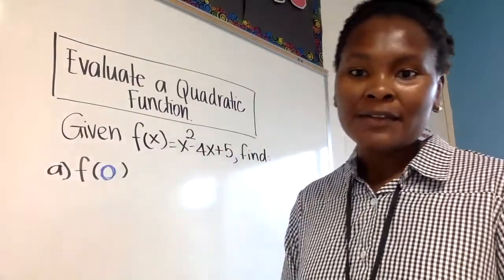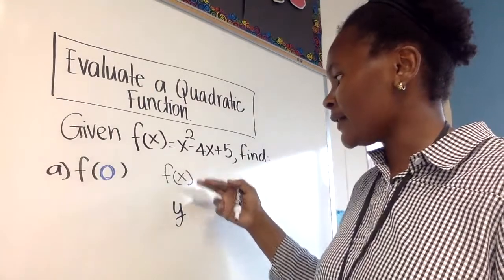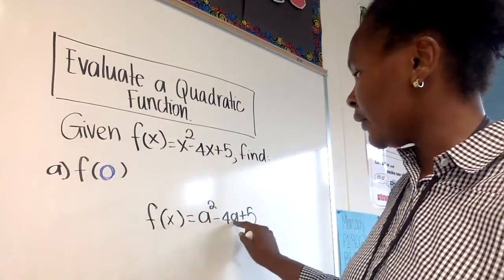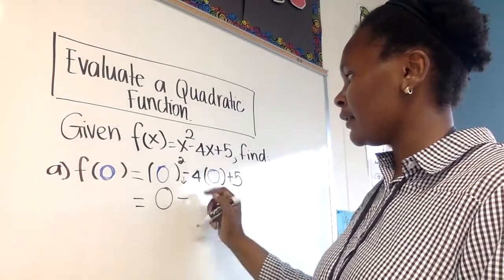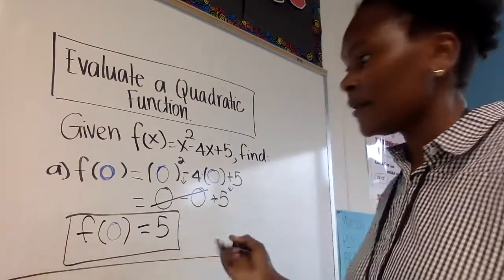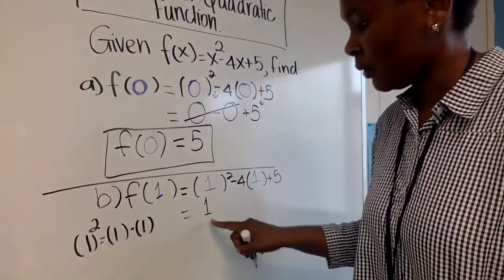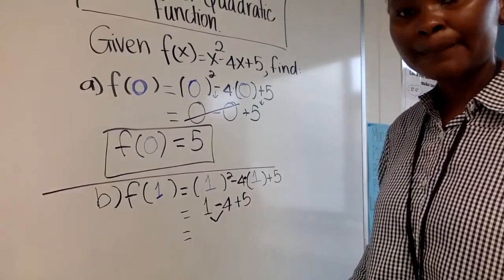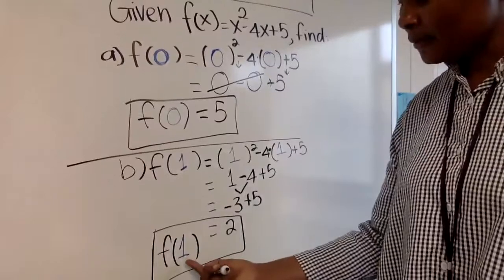How to Evaluate a Quadratic Function: Using positive x-values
Hi Everyone,
In this video, I am showing "How to Evaluate a Quadratic Function: Using positive x-values". I hope that it helps.